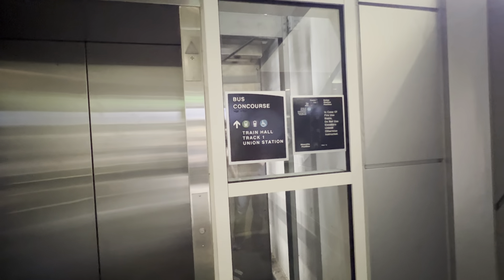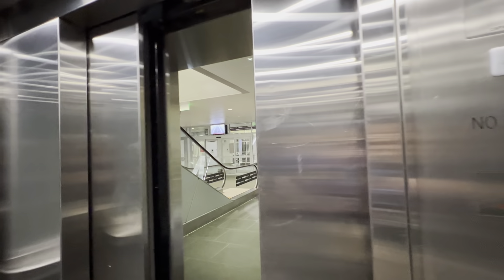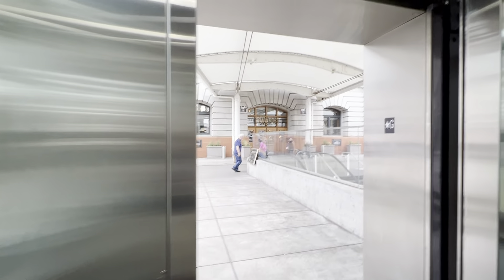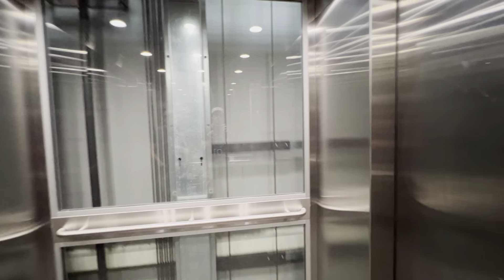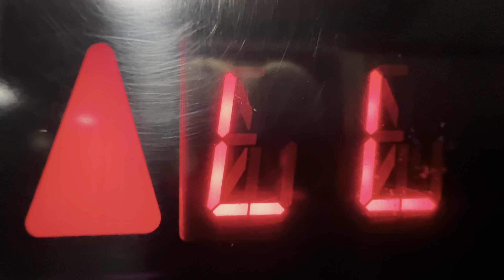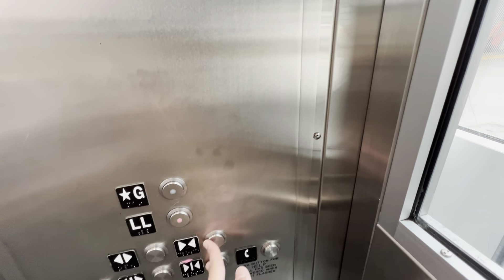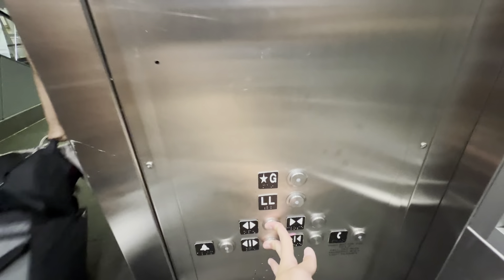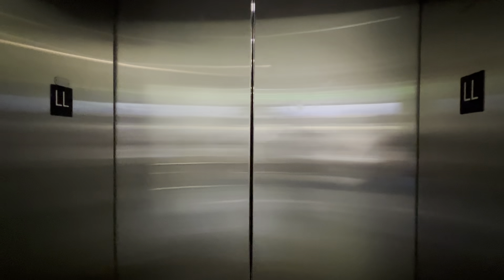Another Schindler Traction Elevator - Union Station - Denver, CO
What is it with all of these Schindler elevators?!?

No info is provided.